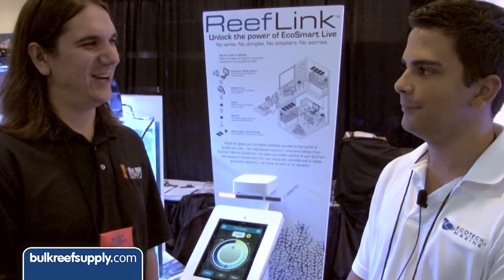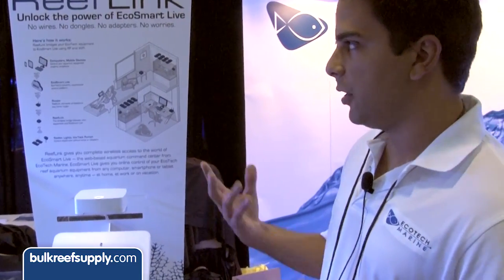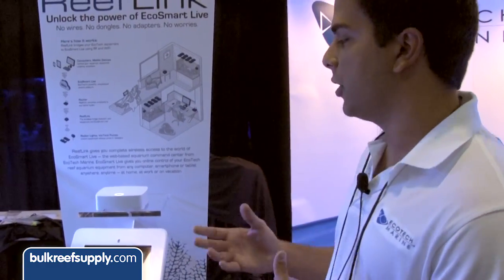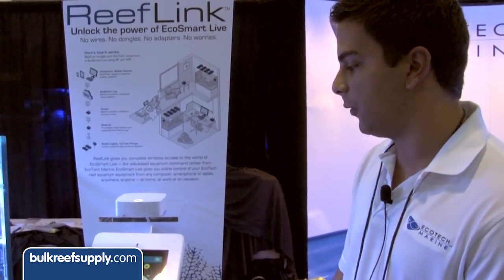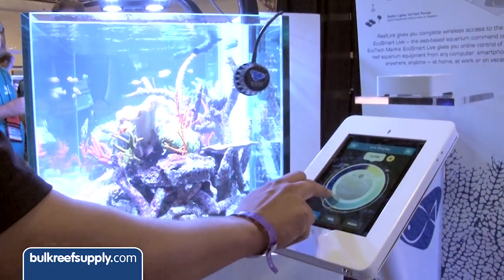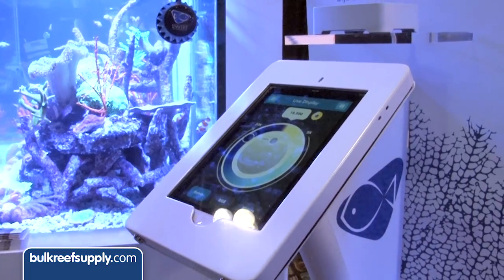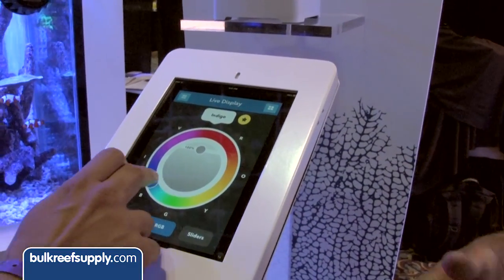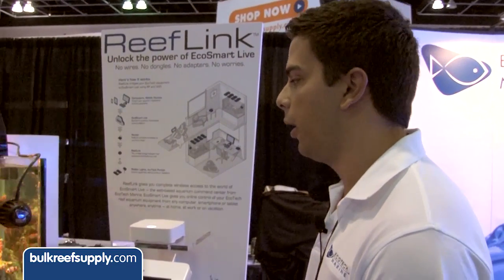MACNA 2013: Ecotech ReefLink - BRStv Product Spotlight:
BRStv just got back from MACNA 2013 and we can't wait to tell you about all the cool products we learned about.  In this episode, we talk to the folks at EcoTech Marine about their new ReefLink and the accompanying app.  The ReefLink will allow you to connect your EcoTech Radion and VorTech pumps wirelessly to the internet so there is no need for USB cables.